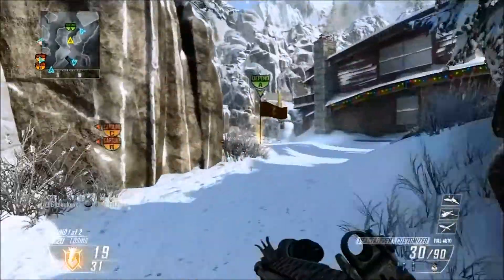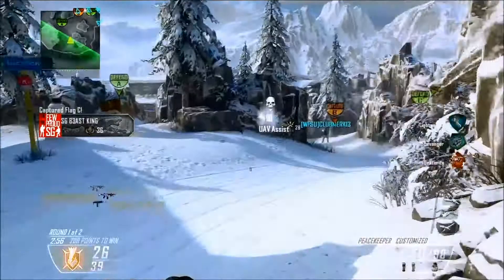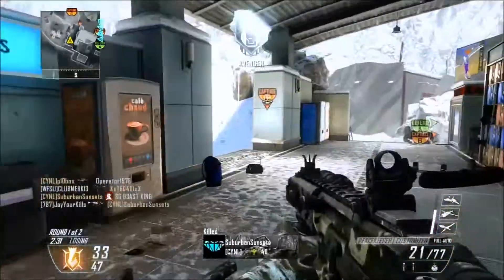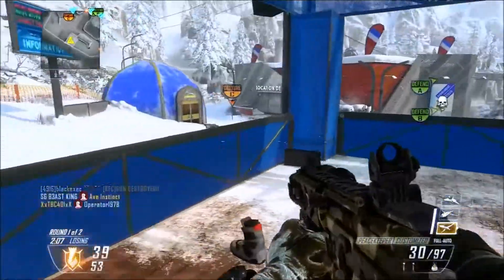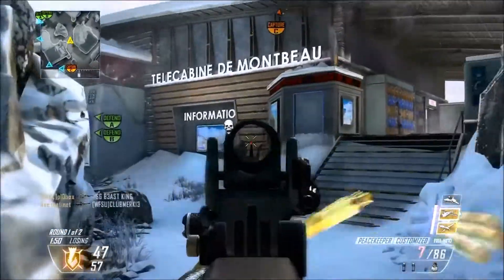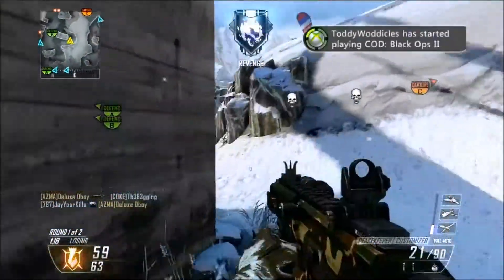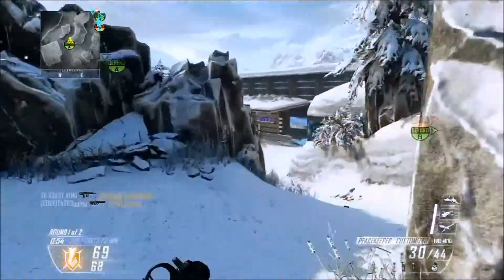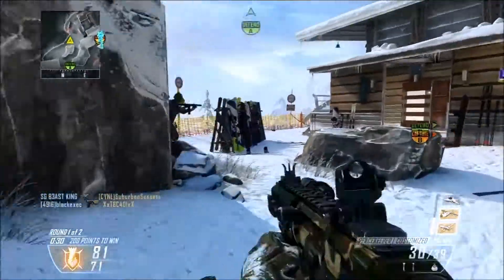PeaceKeeper Review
music from drop that bassline